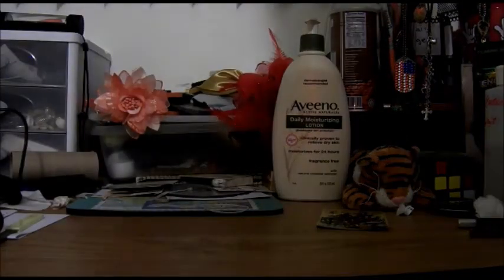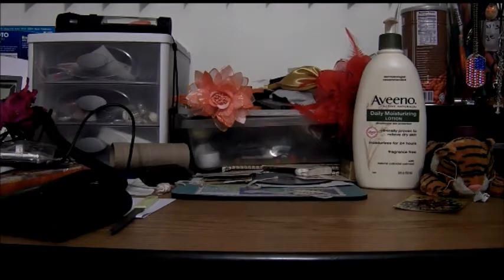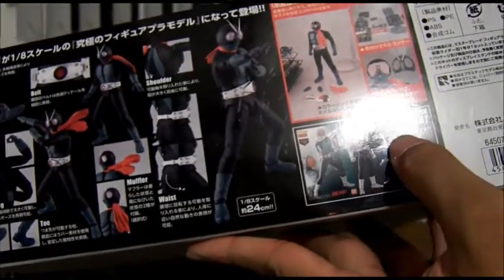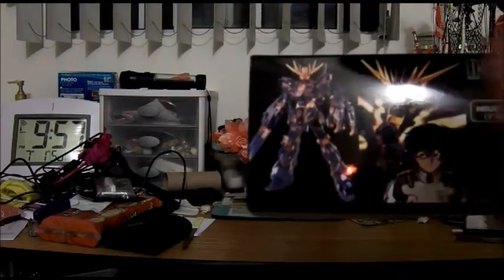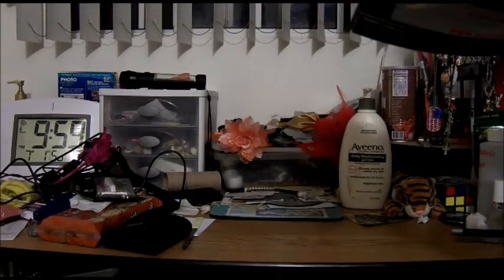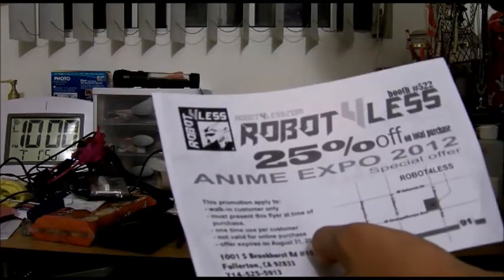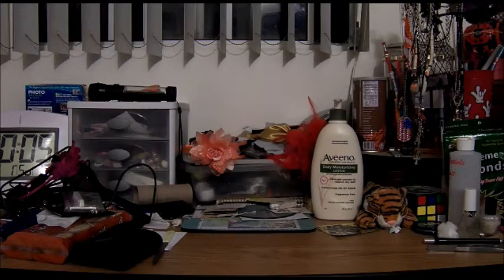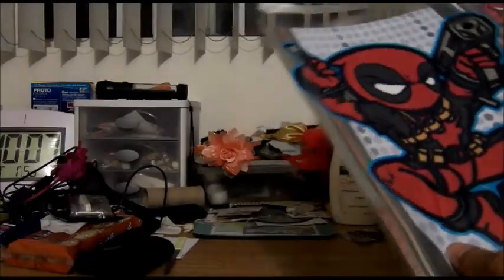Anime Expo 2012 ; Day 2 Haul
My HUGE haul from the second day!!